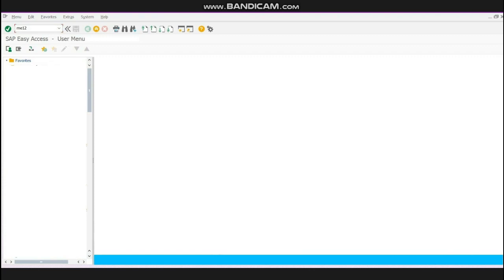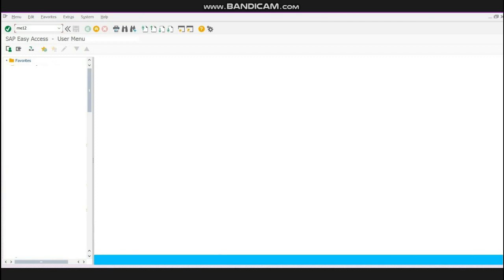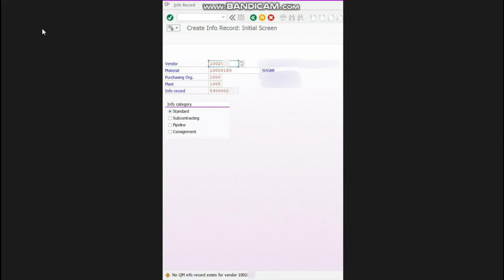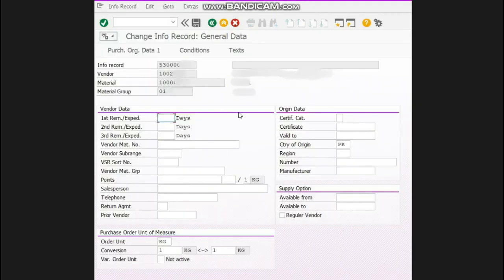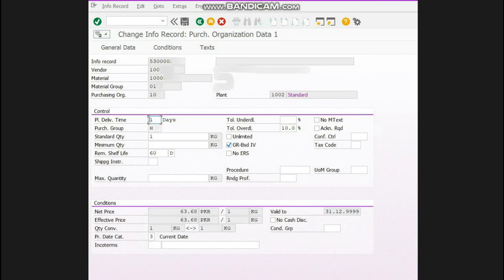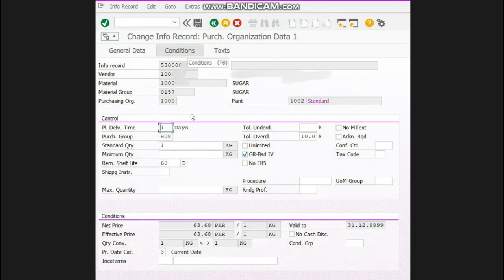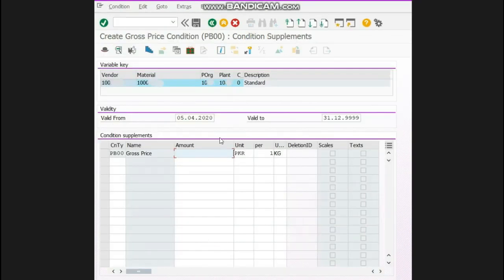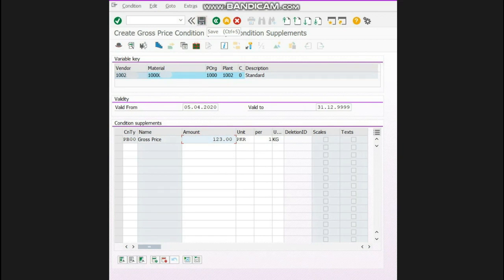How to change PIR in SAP YouTube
In this video you are going to see how you can change price or rate in PIR(Purchase Info Record) in SAP.